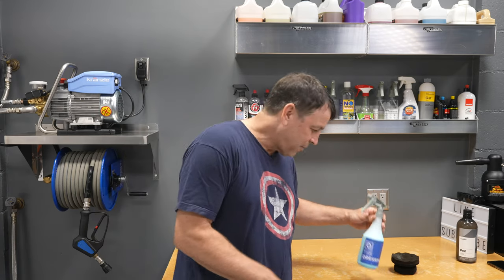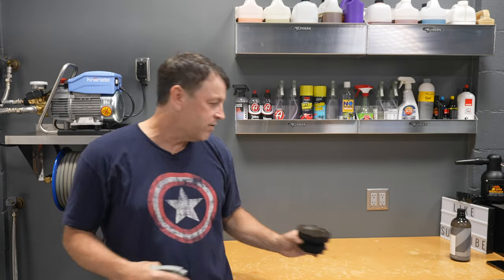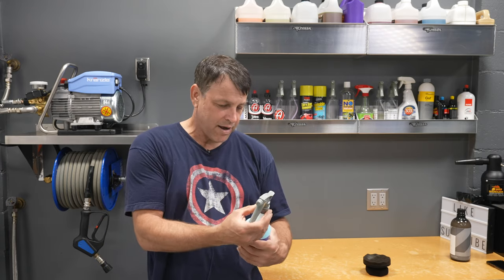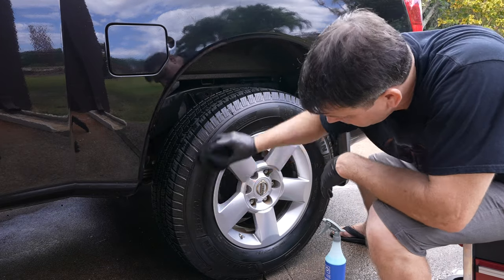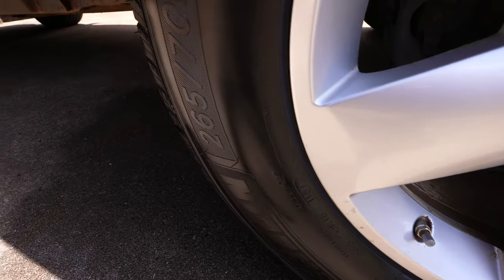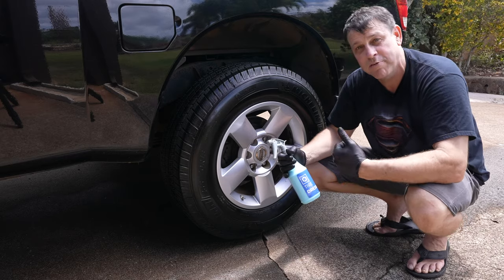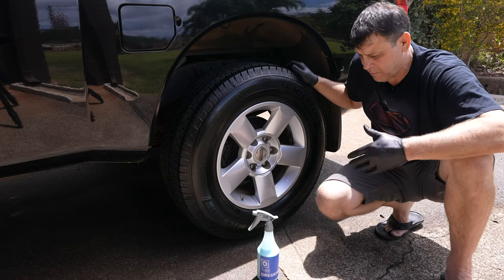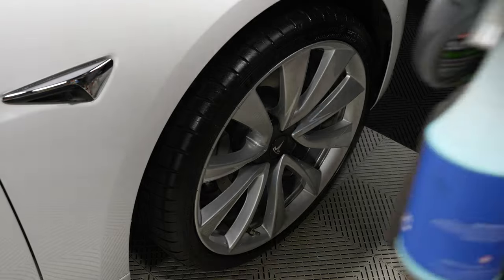Obsessed Garage TIRE DRESSING Review & Durability Test. Is it as good as they say?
Testing Obsessed Garage Tire Dressing. Obsessed Garage is known for having top shelf products. OG Tire Dressing is part of Obsessed Garages own product line. Its simple label, ease of use and deep black shine earns a a spot on my shelf. I tested it thoroughly prior to this review. Hopefully Obsessed garage will continue to put out products that compete strongly with the larger detailing companies and hopefully will offer them at a price that is attractive. I believe a good product at a good price is what we have here with the obsessed garage tire dressing.
Hex Applicator

PERL Amazon
CG VRP

Links to all the products used in the video. I appreciate your support.

Or just check out the garage playlist that has all the videos and products in the whole garage.

00:00 INTRO
02:05 TEST
03:19 RESULTS
03:44 ONE WEEK LATER
04:20 FINAL THOUGHTS